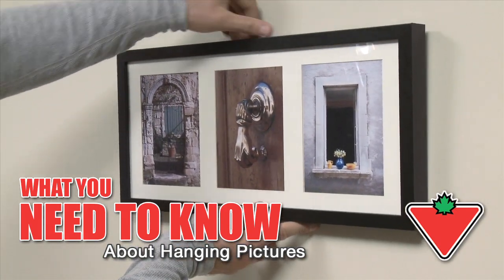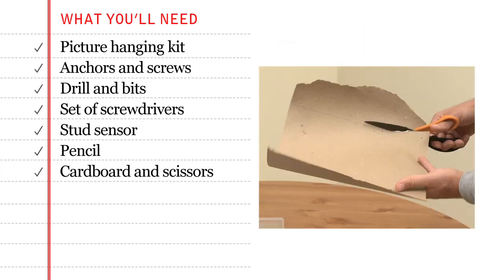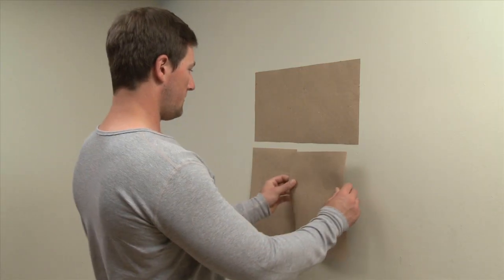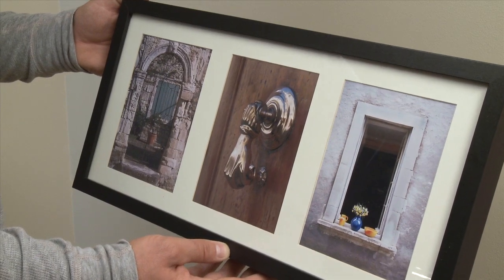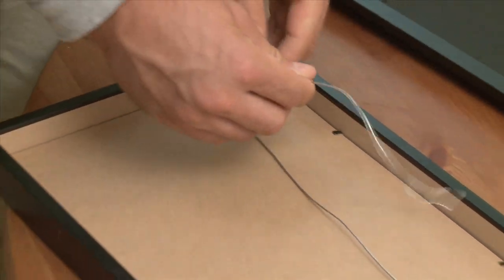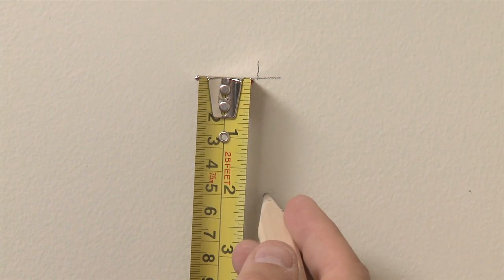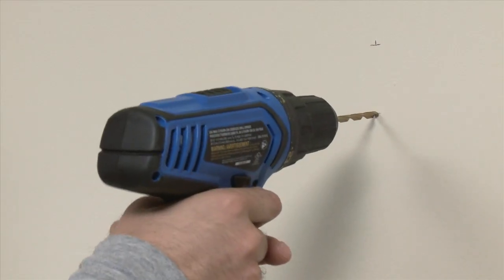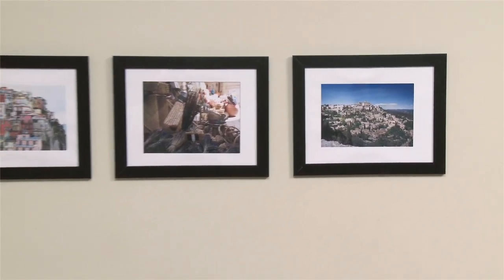How to Hang Pictures From Canadian Tire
Pictures can brighten up any room and add a touch of style.

•...and a masterpiece or two.

Start by making a cardboard template of the picture. Put loops of masking tape on the back.
Now you can easily move the template around until you're satisfied with the layout.
Mark the wall at the top and centre of the template.
For light pictures, use a sawtooth picture hanger or the built-in hanger.
Hammer a nail and picture hook into the wall at the place you marked and hang your picture.
Larger pictures need extra support.
Use a stud finder to locate a wall stud and mark where the stud is.
This may affect where the picture can be hung.
For larger pictures, use the frame's hardware or braided wire threaded through screw-eyes.
Measure from the top of the picture frame to the top of the braided wire.
Measure down the same distance from the mark you made with the stud finder.
This is where you will put in the screw to hold the painting.
Use anchors for extra security if there is no stud where you want to hang the picture.
Drill a hole slightly smaller than the plug, and tap the anchor into place.
Fasten the screw through the plug.
Hang your picture and use the laser level to make sure it's straight.
The laser level makes hanging a row of pictures easy.
A final check and your gallery is finished!
You can get everything you need to hang pictures...
...at Canadian Tire